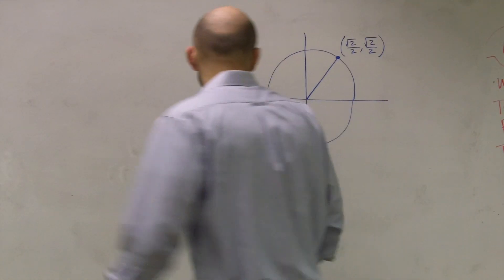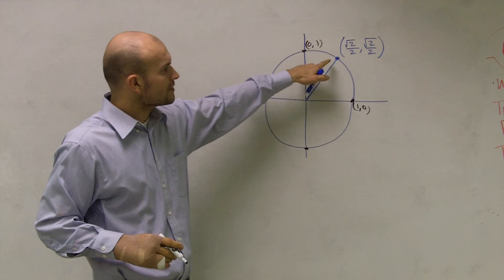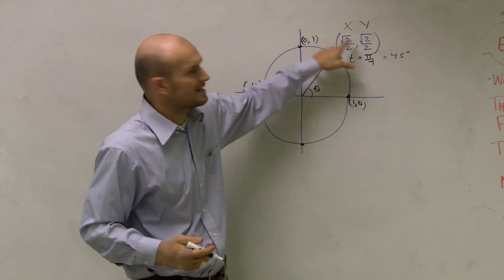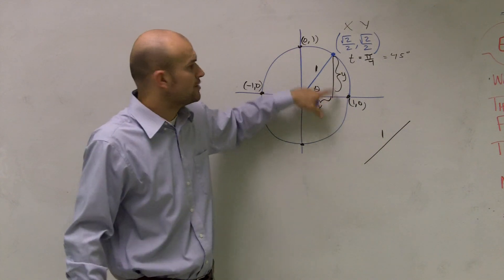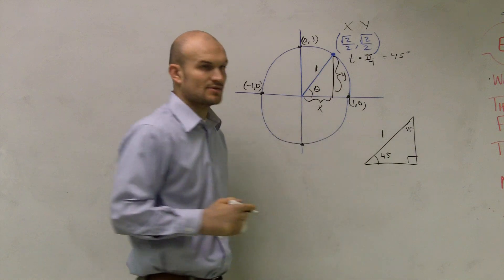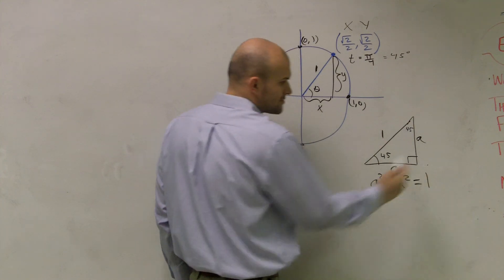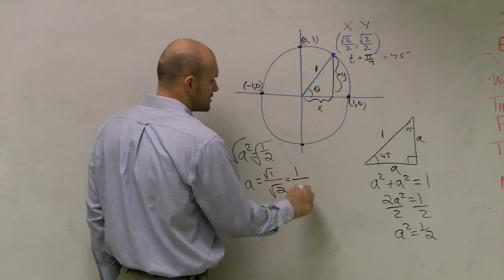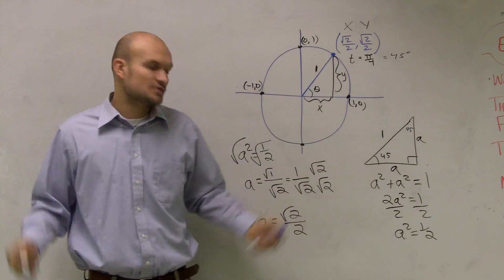Why do we get the coordinates of a unit circle - Free math help - Live lessons